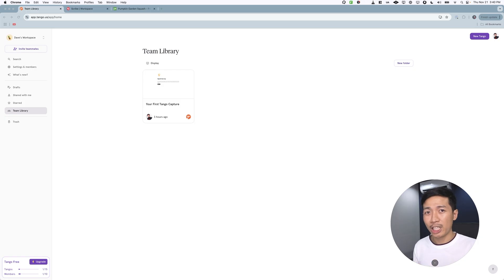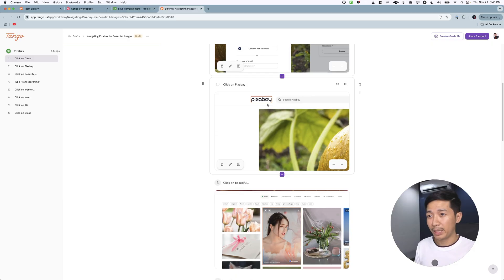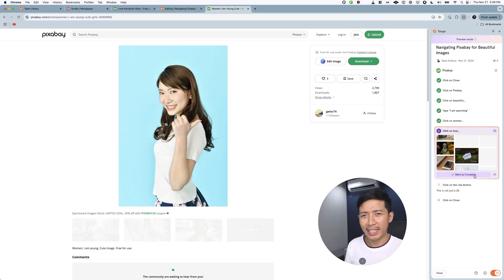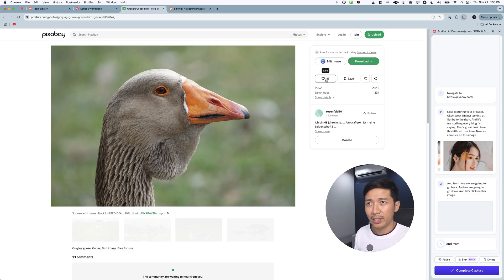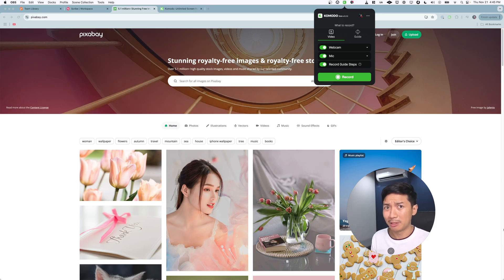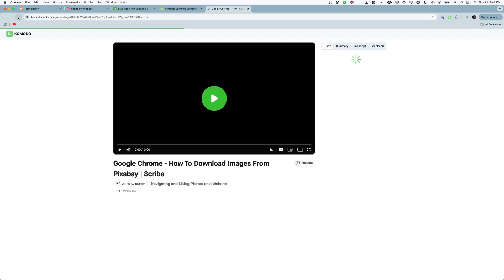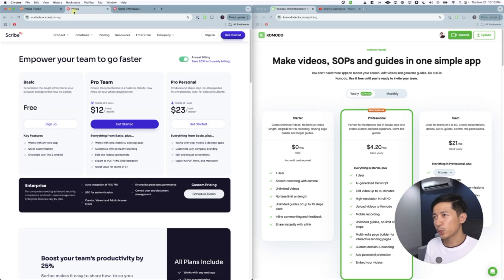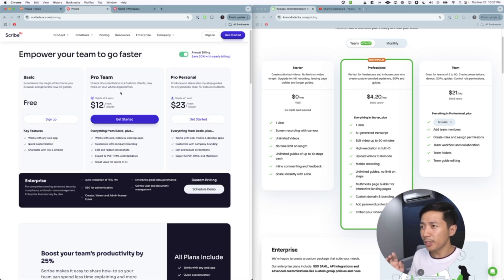Boost Your Productivity with These 3 Documentation Tools! - Komodo vs Tango vs Scribe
Let's do a deep dive comparing three documentation tools: Tango, Scribe, and Komodo!

00:00 Intro
00:40 Recording Tango Guides
02:50 Tango Guide Me
04:18 Recording a Scribe Guide
06:00 Following along with a Scribe Guide
06:30 Scribe Movie Mode
07:40 Recording a Komodo Guide
08:43 Following a Komodo Guide
10:33 Price-to-Performance
13:27 Overall